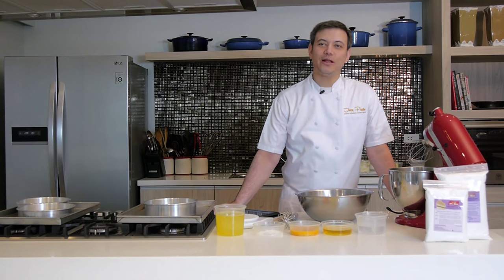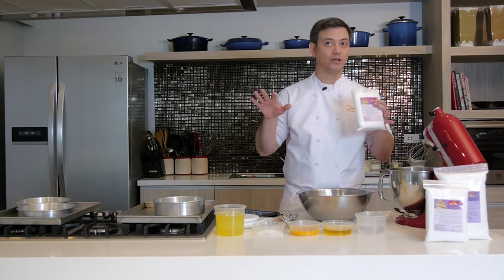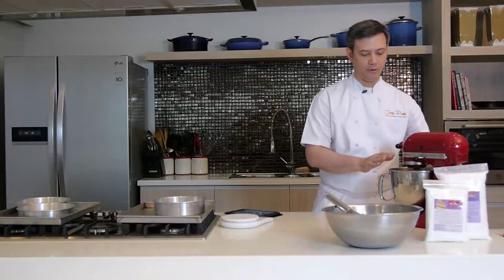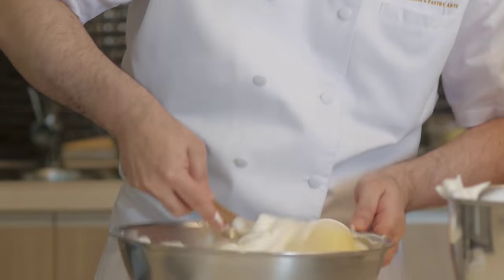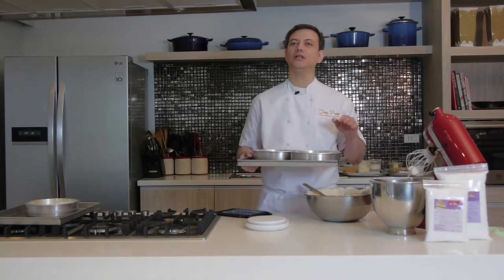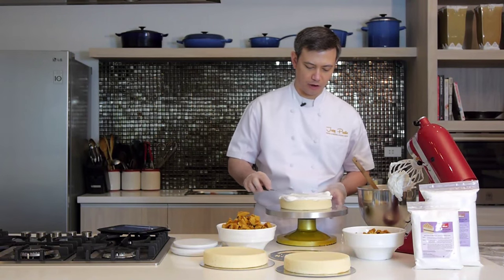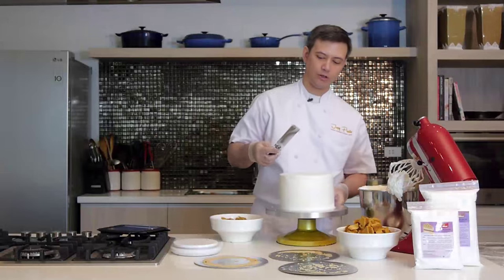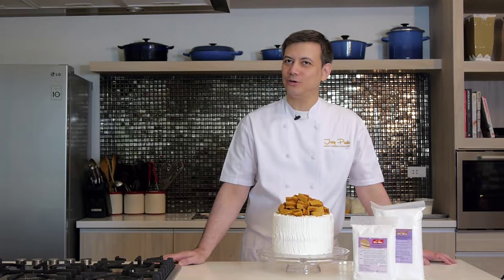Joey Prats Ultra Mixes Fluffy Chiffon Cake with Honeycomb Topping Instructional Video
Facebook: Joey Prats Ultra Mixes

Watch Chef Joey Prats as he demonstrates how to make Fluffy Chiffon Cake with Honeycomb Topping with simple and easy to follow instructions using Joey Prats Ultra Mixes.

Joey Prats Ultra Mixes is a line of cake mixes that deliver baked-from-scratch quality cakes. Made from the finest all-natural ingredients, our mixes present an ideal solution to bakers and entrepreneurs seeking convenience and profitability in a versatile product.

Joey Prats Ultra Mixes are available in six variants.

Each one is available in 1.4kg and 700g packs.
Joey Prats Ultra Mixes SRP Php189.00 for the 700g pack
Available in the following bakery supply stores:

All About Baking Quezon Ave QC
Bakemasters Sucat Rd
Baking Buddies Merville
Carlas Confectionary Sucat Rd
Chocolate Lover P Tuazon Cubao
Chocolate Magic Alabang Zapote Rd Las Pinas
CK Bakers Edsa
Cook's Exchange Megamall, Rockwell and Glorietta
Just Bake It Better Living Paranaque
Love2bake BF Homes